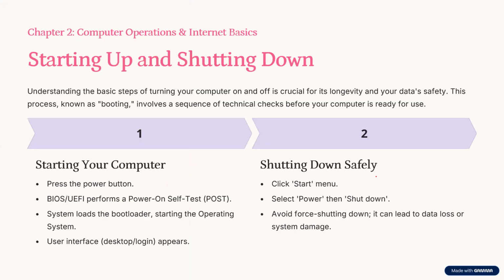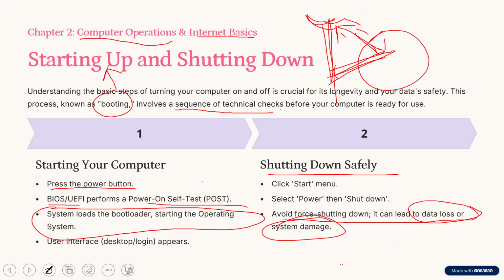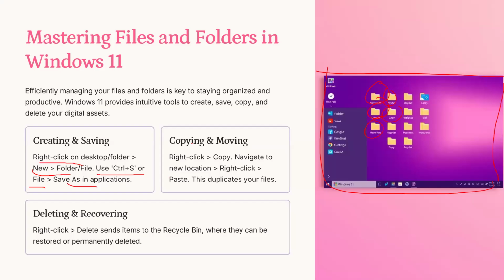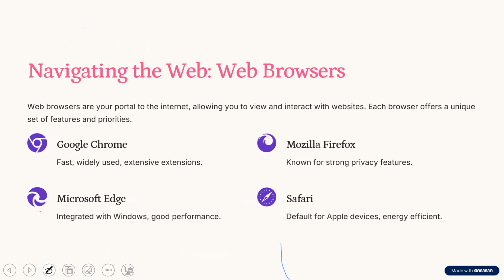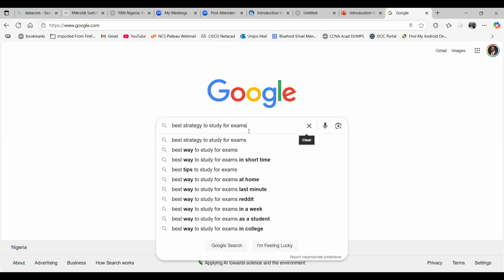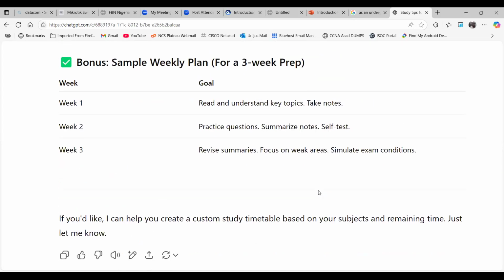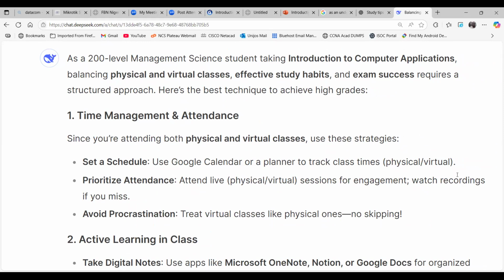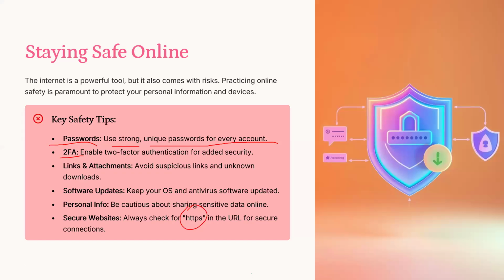Computer Operations & Internet Basics, emails and online safty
Chapter 2: Computer Operations & Internet Basics
2.1 Starting and shutting down a computer
2.2 File and folder management (saving, copying, deleting)
2.3 Introduction to the internet and web browsers
2.4 Email usage (sending, receiving, attachments)
2.5 Online safety and cybersecurity basics